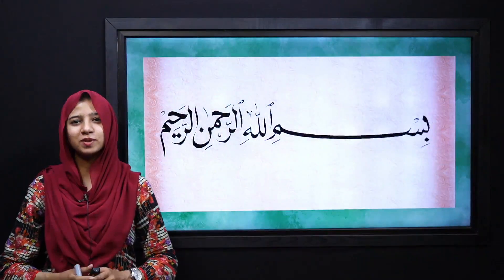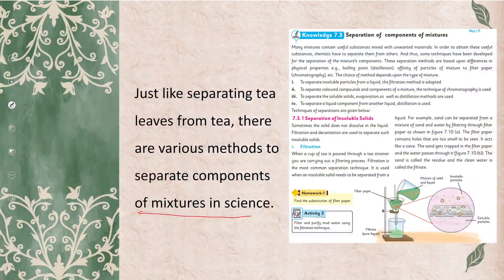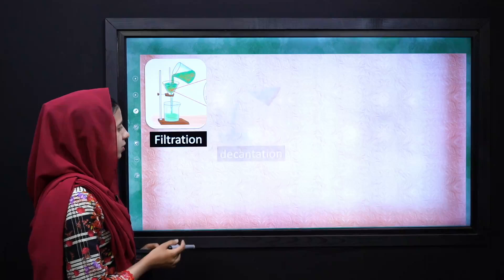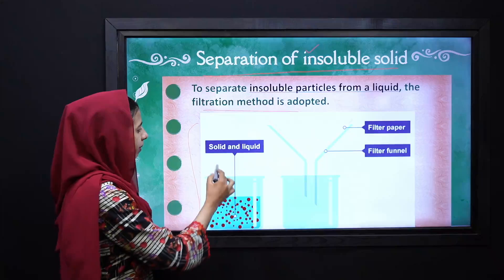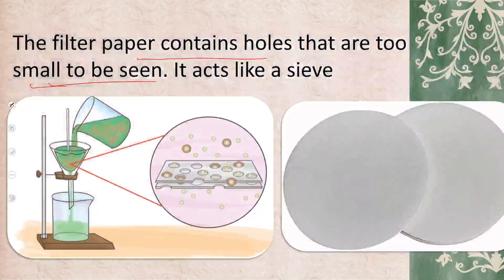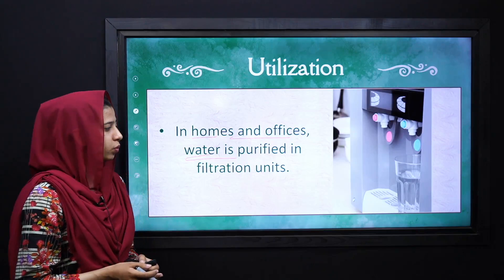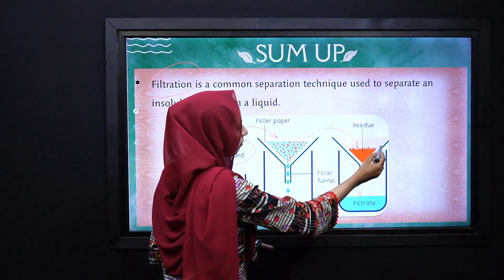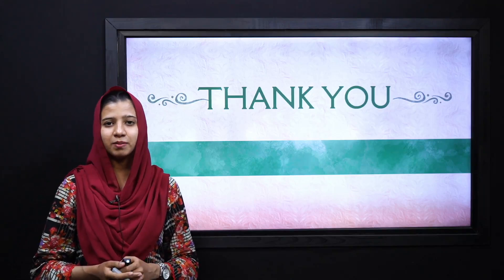Science Grade 6 Chapter 7 Knowledge 7.3, 7.3.1 Lecture 7 || NCP 2022-23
Lecture 7: Separation of components of mixtures
In this lesson, we will discuss the separation of components of mixtures, with a special focus on the filtration technique.